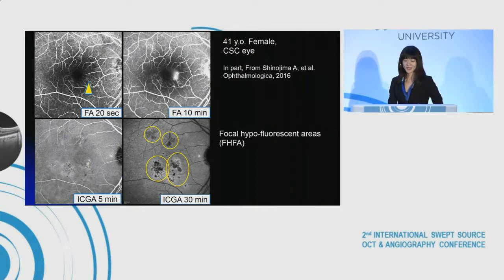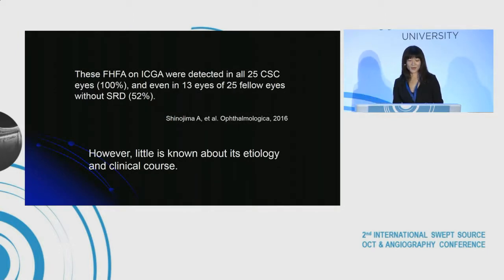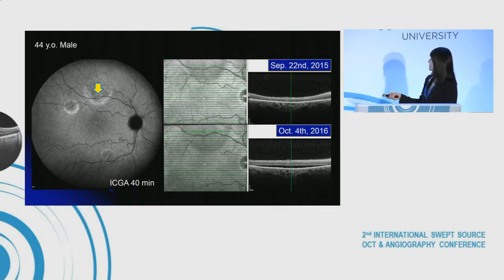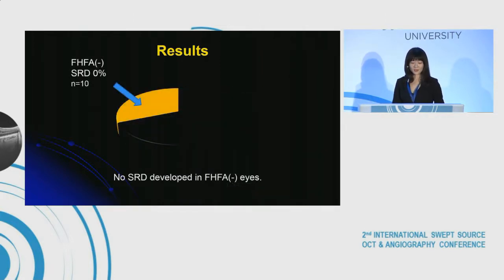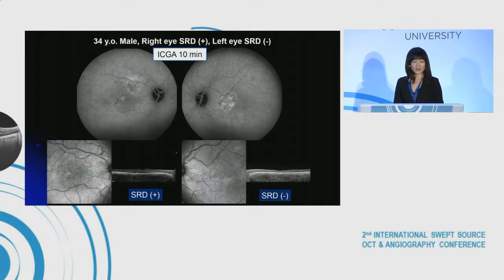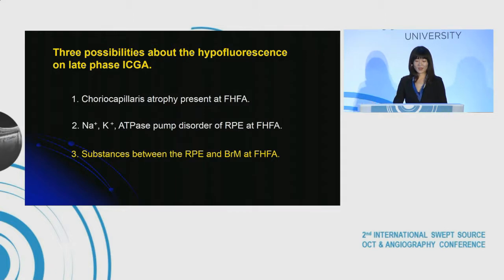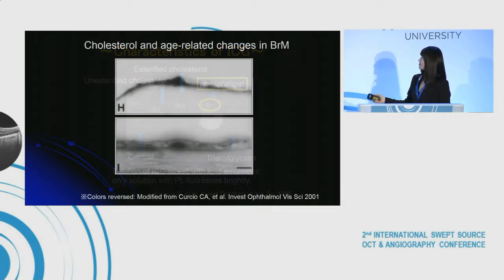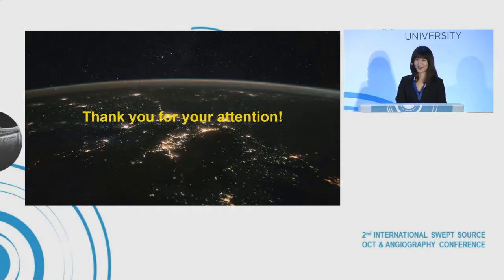2nd ISSOCT- Ari Shinojima MD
Focal hypo-fluorescent areas on late-phase ICGA are risk factors for subsequent serous retinal detachment in fellow eyes of central serous chorioretinopathy